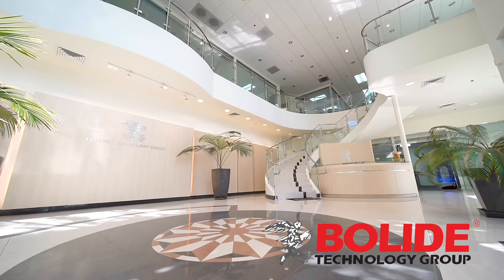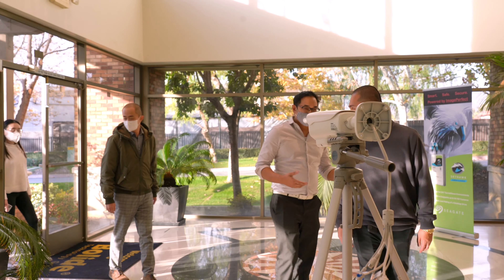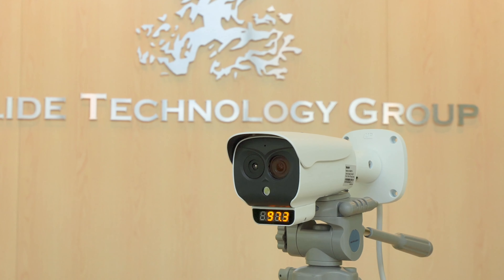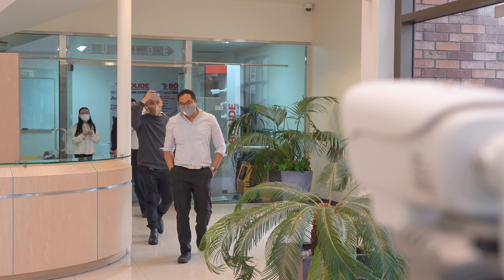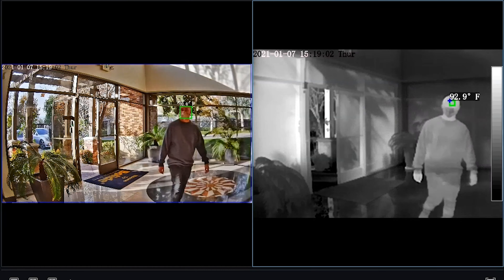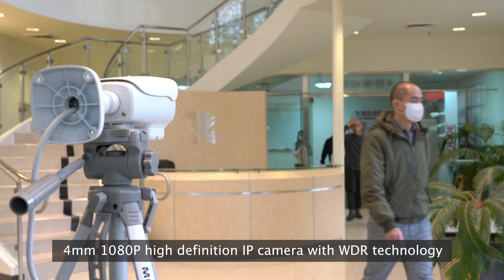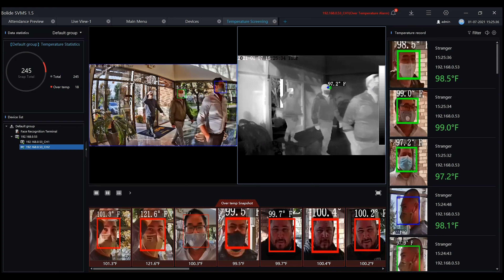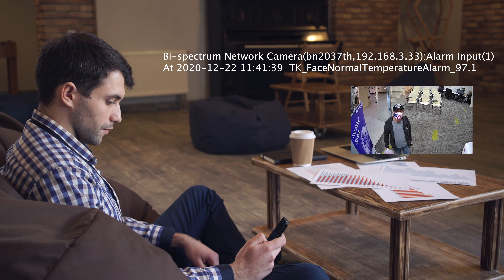Bolide BN2037TH Next-Gen Multi-Person Body Temperature Measurement System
Bolide's BN2037TH is a next generation human body temperature measurement system from Bolide for multi-person body temperature checks without the need for a blackbody.

This thermal camera features a side by side combination of cameras. First, the BN2037TH utilizes a premium thermal camera with advanced microbolometer with algorithms that produce accurate body temperature measurements and thermal imaging with up to 17 different color palettes to choose from. A high performance 4mm 1080P high definition IP camera for precise color imaging. Powered by a sensor-based True WDR technology, this camera captures short and long exposure to generate accurate, well-balanced images that help eliminate glare even in challenging light conditions.

The BN2037TH is powered by POE or 12VDC. Built-in outputs include 1-channel audio input and 1-channel audio output for microphone and speaker integration for audio recording. 2-channels of alarms in and out are built-in and are essential in configuring external alarm devices to go off whenever the device detects elevated body temperature.